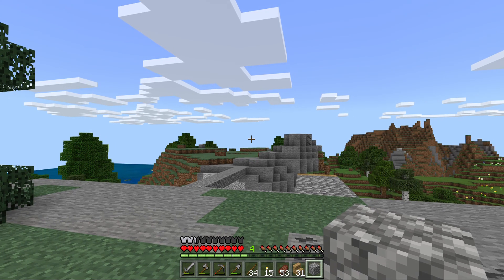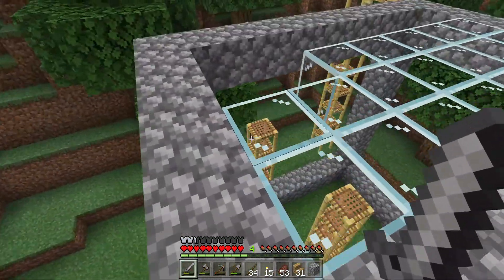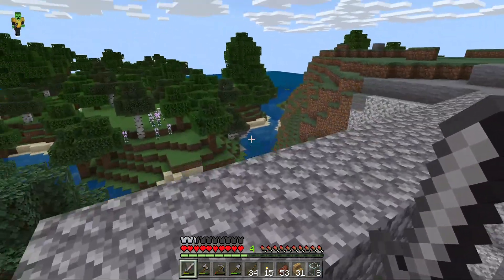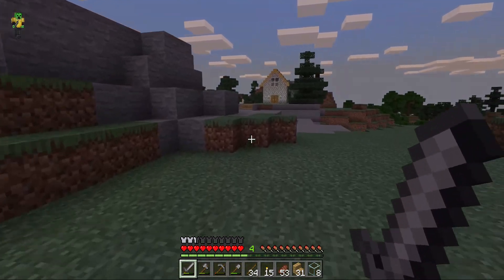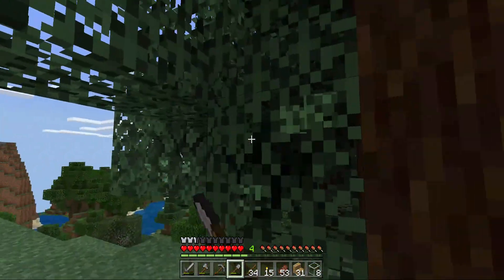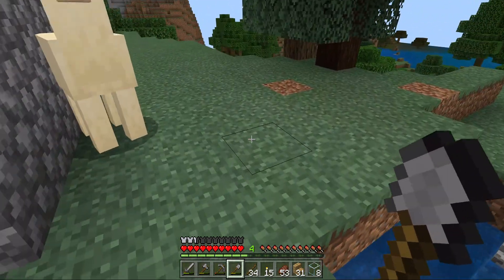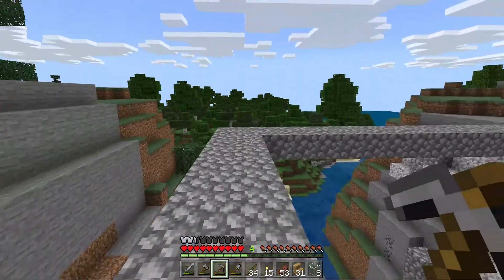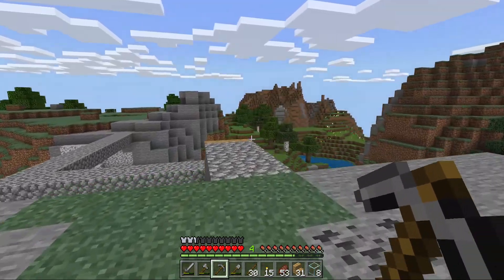New glass house! Playing in Minecraft world.